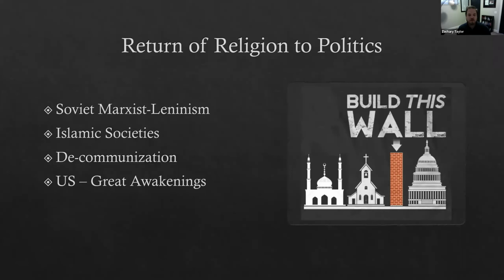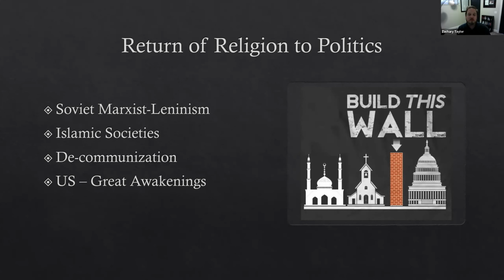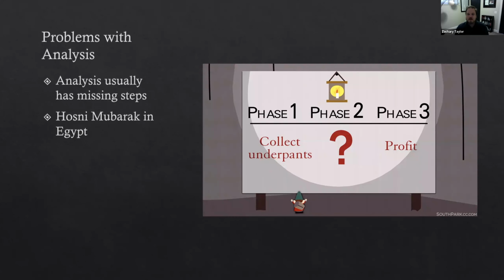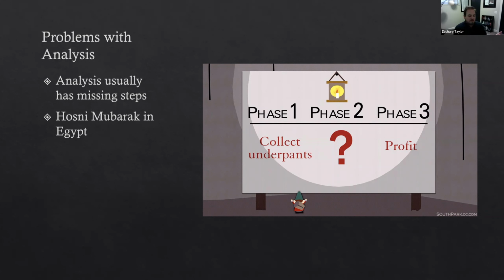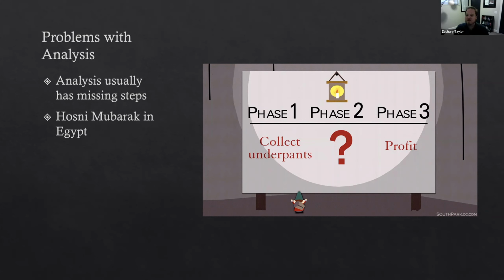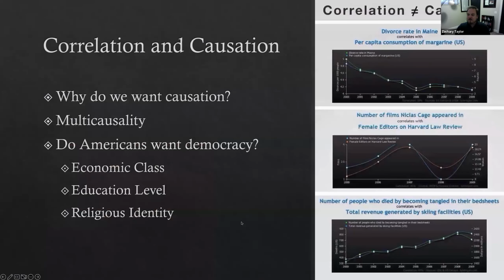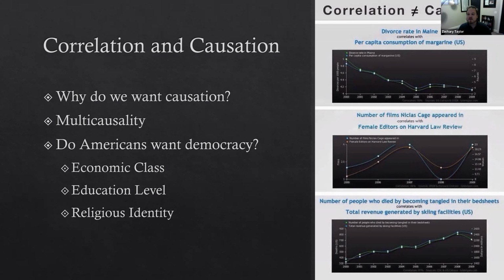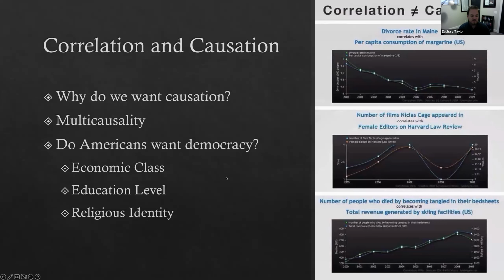POLS 1250 - States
Lecture recording from 29 August 2022 on States.